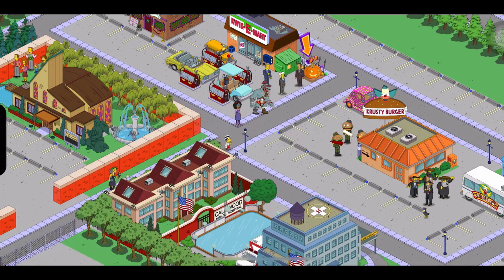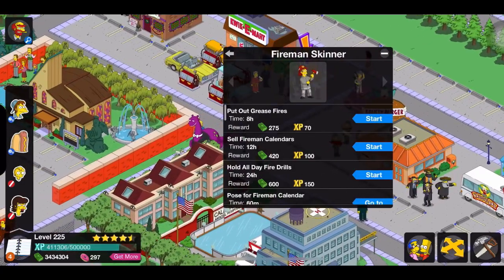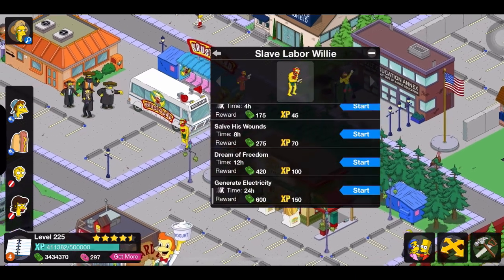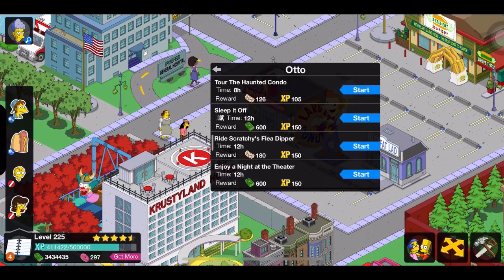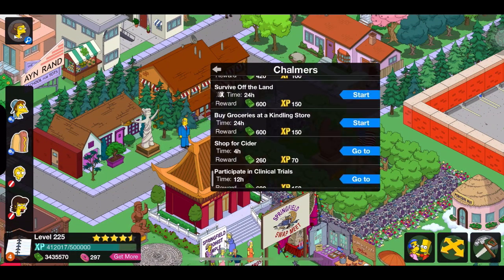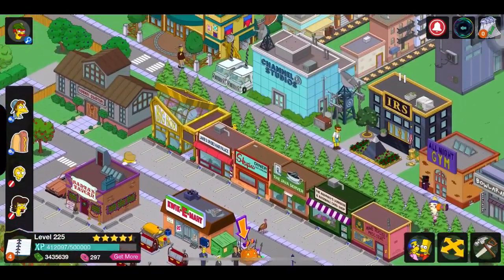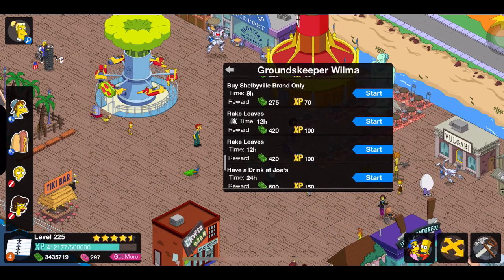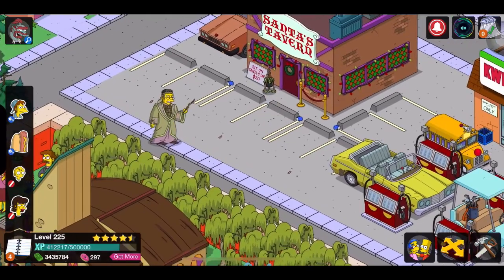Simpsons Tapped Out Character Reviews #6: School Workers